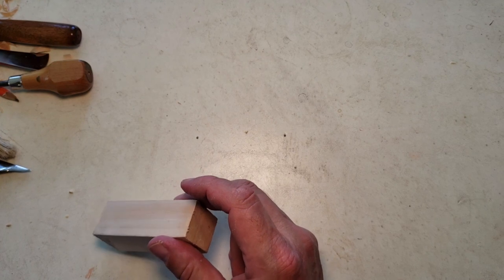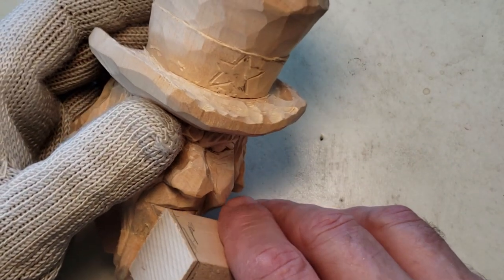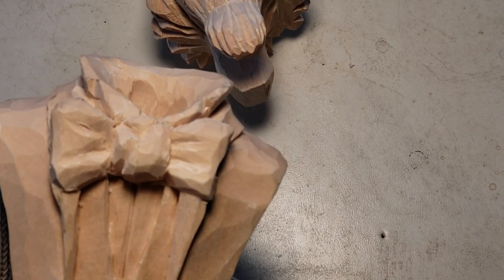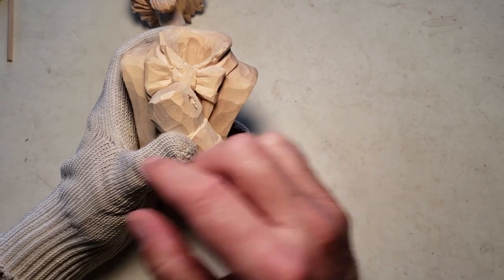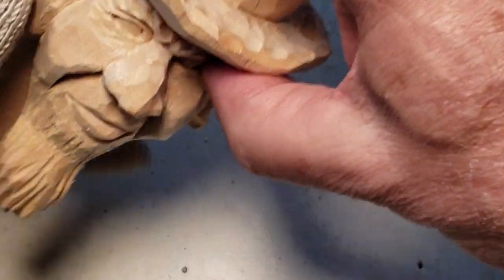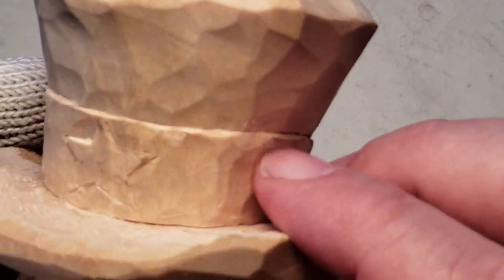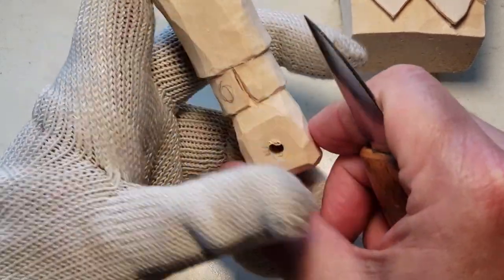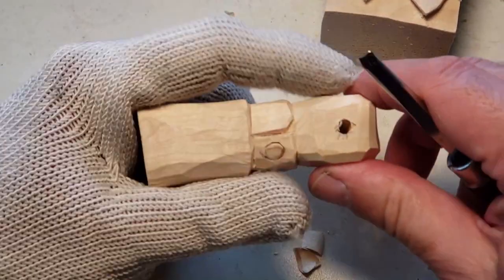Carving the Uncle Sam BustPart 6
~Russ